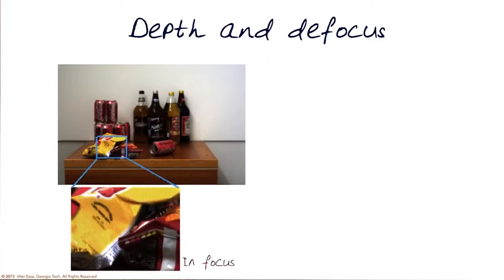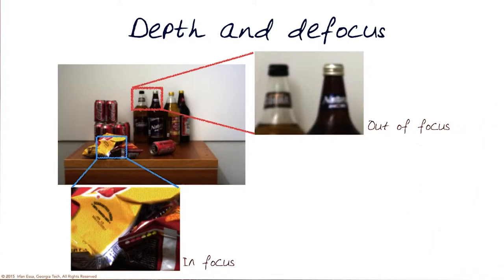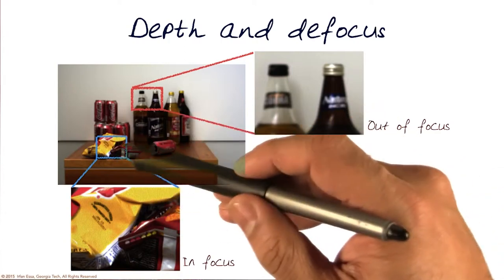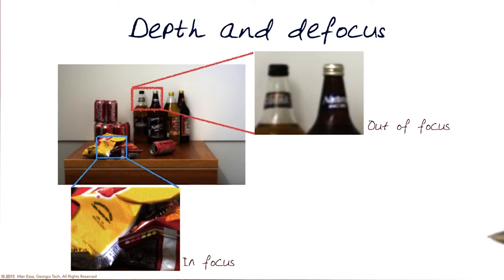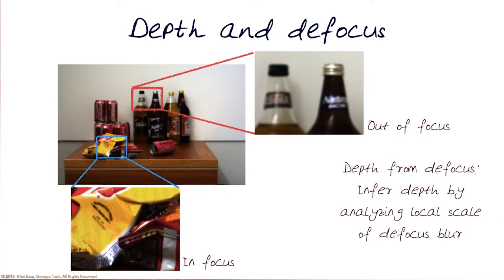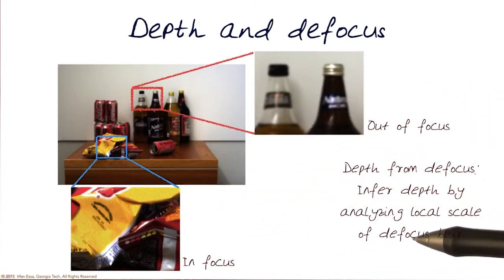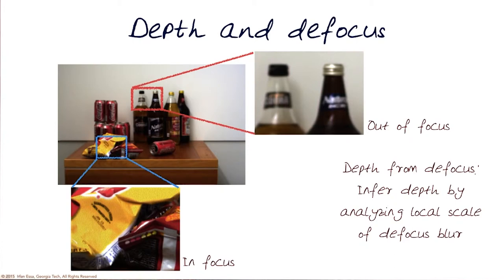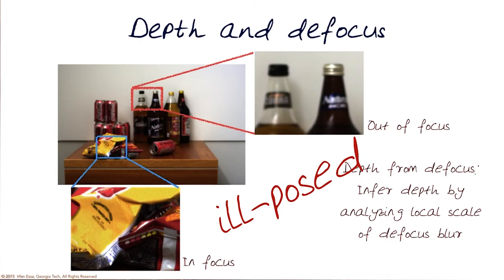Depth and Defocus